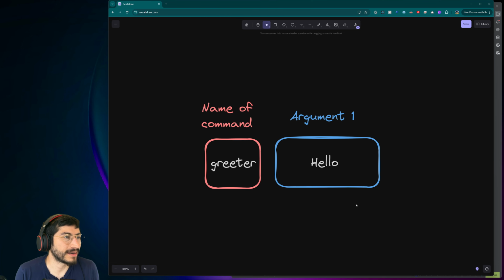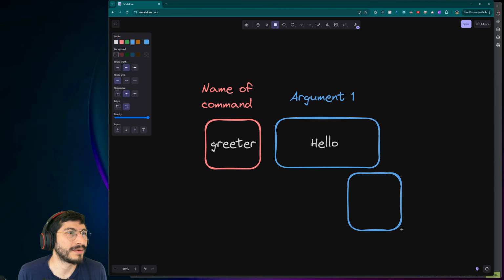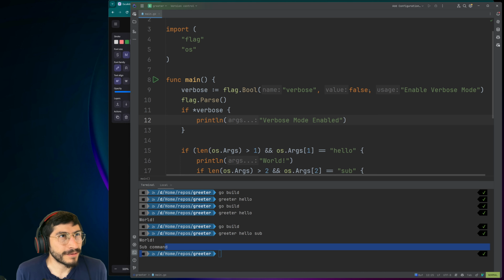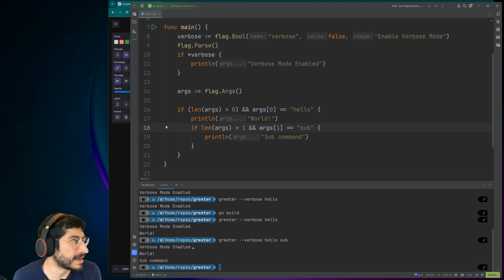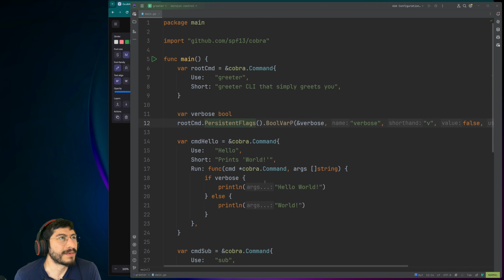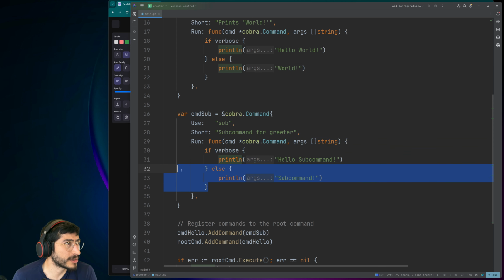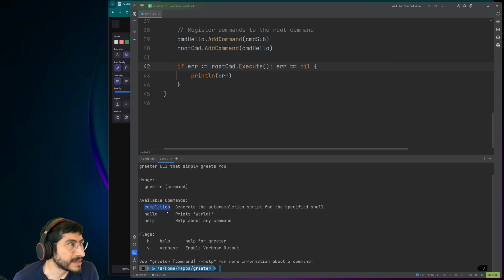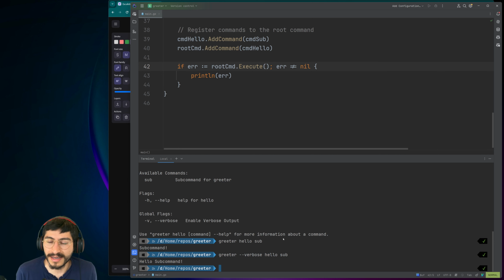Don't Write Your Golang CLI Tool This Way, Cobra Introduction